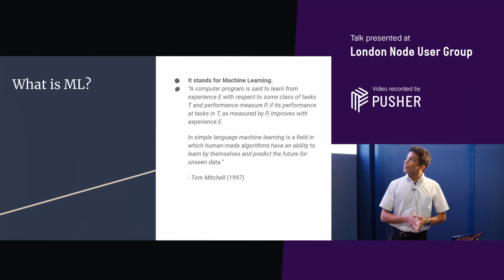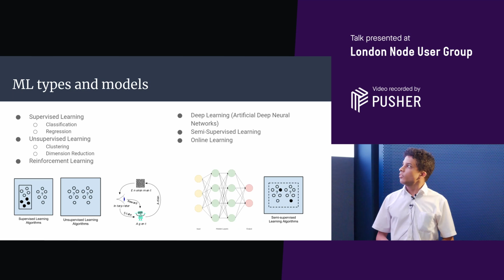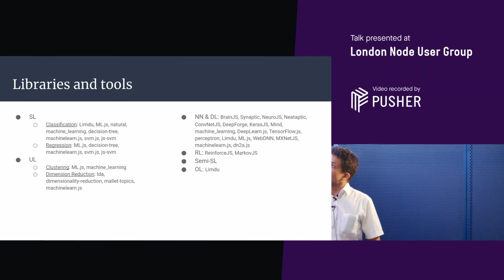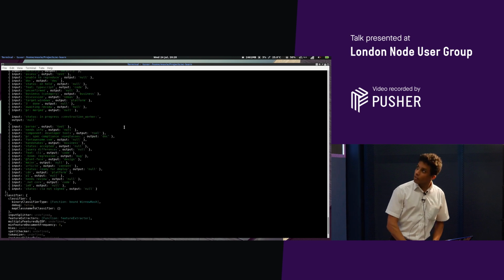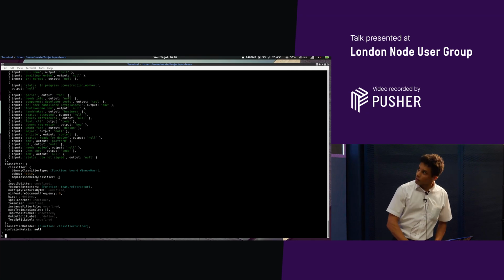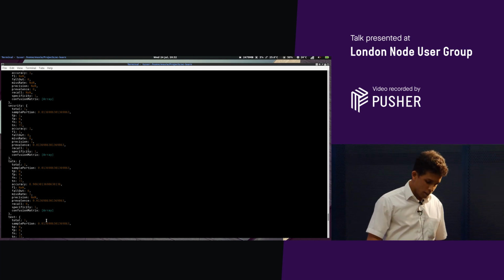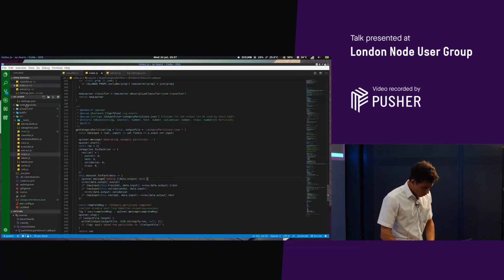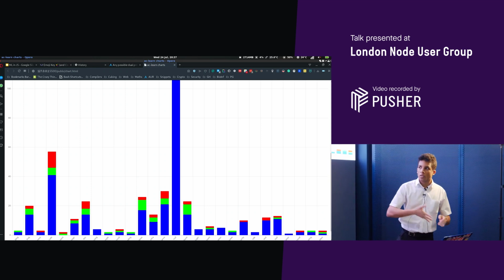Using ML Node.JS - London Node User Group - July 2019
Using ML Node.JS
Maximilian Berkman

An overview of ML in JS and what I was able to do with it.
How and why would use Machine Learning in NodeJS.
I’ll go over some general concepts in ML and then dive into how I leveraged limdu and created a multi-label classifier (called ac-learn) and how you can do the same. All while seeing how fun and amazing it can be.
The talk would be focused on giving you the pointers and tools to solve problems where ML is usually the best solution as well as how you can hit the ground running.

About
I'm a Computer Science placement student working at BWC in Project Management, Web Dev and various other things (e.g. GDPR and IT support). I've been working with JS for about 7 years and with NodeJS for about 3 years and simply love almost everything about it.